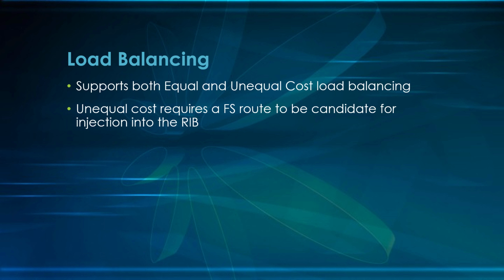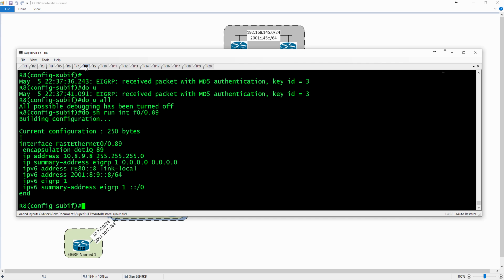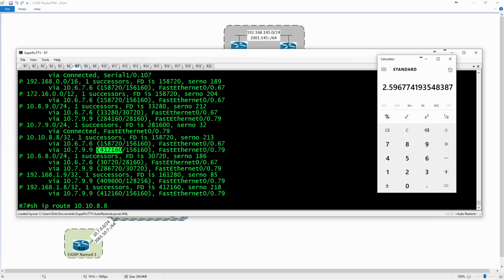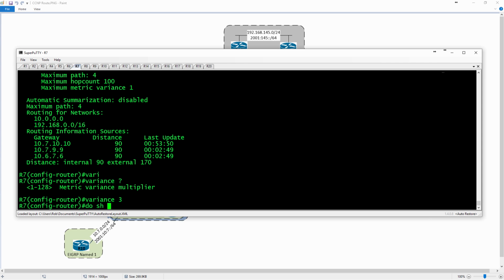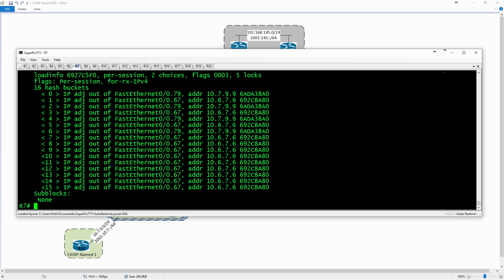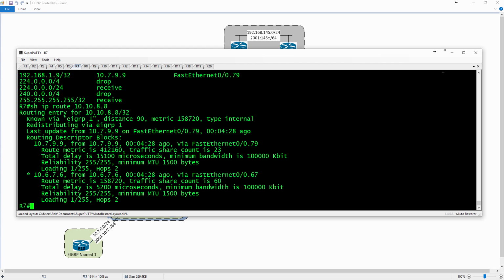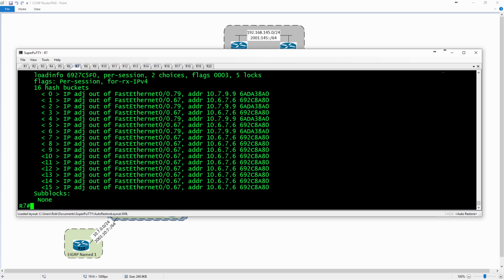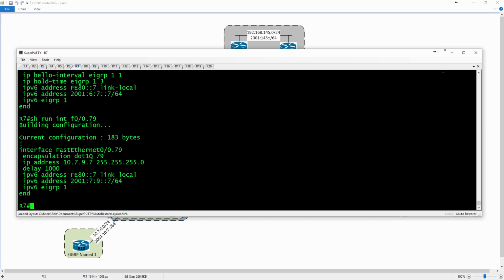066 - Layer 3 Technologies - EIGRP - Load Balancing